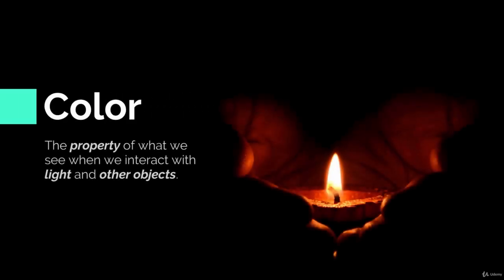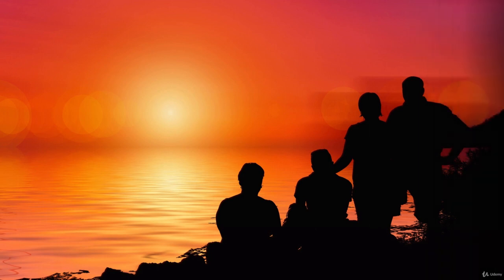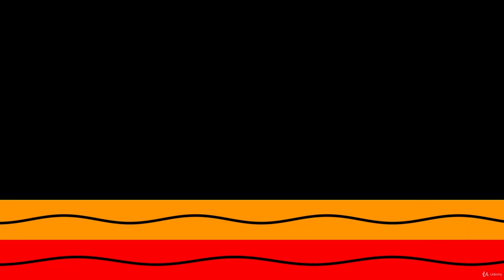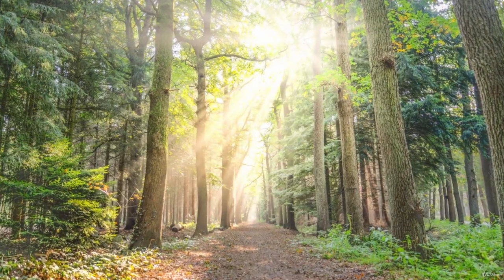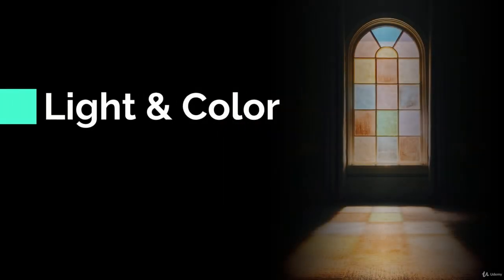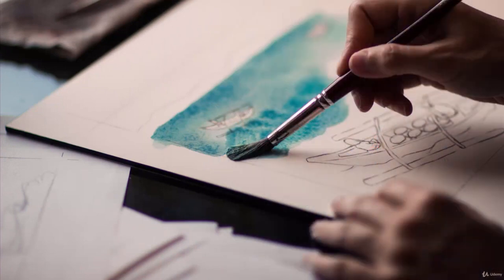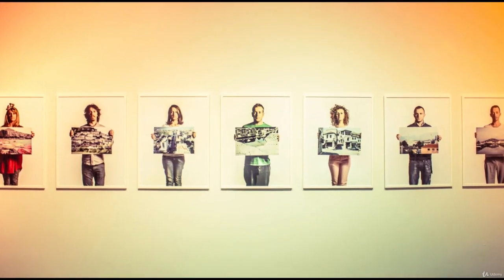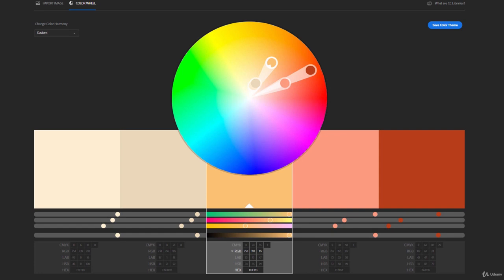1 Color Theory in Design